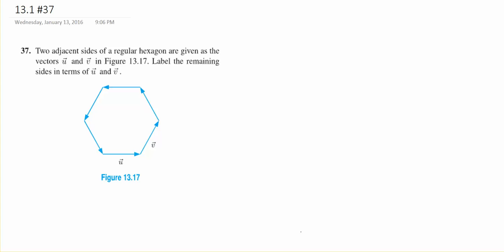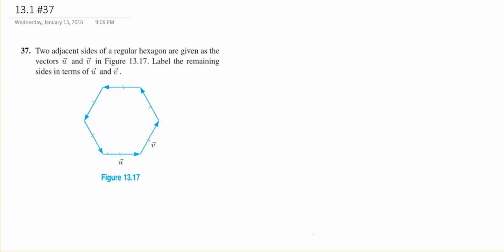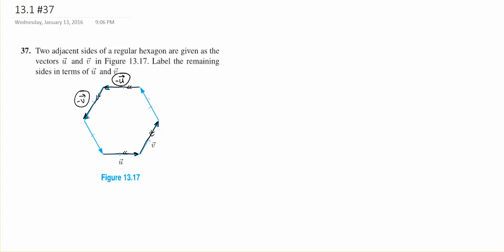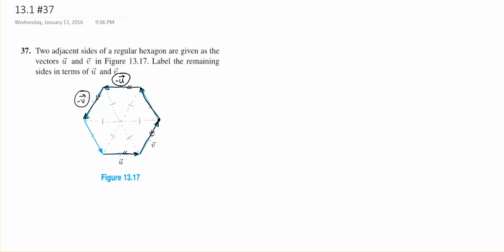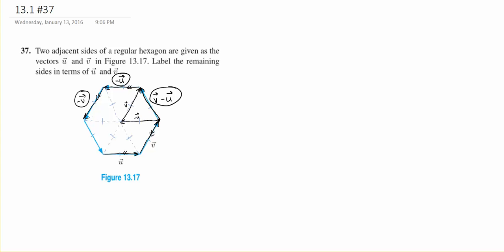13.1 #37 - Displacement Vectors (Student)